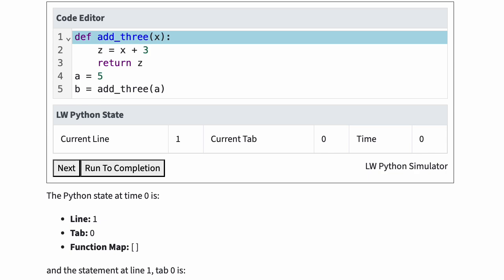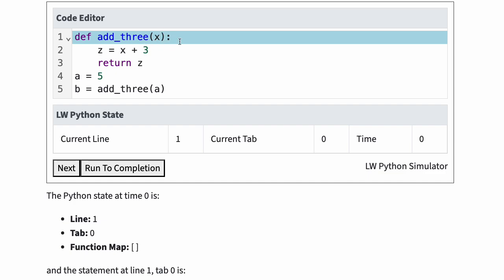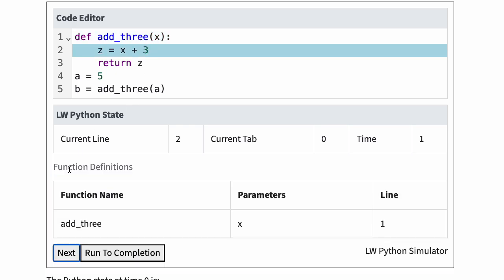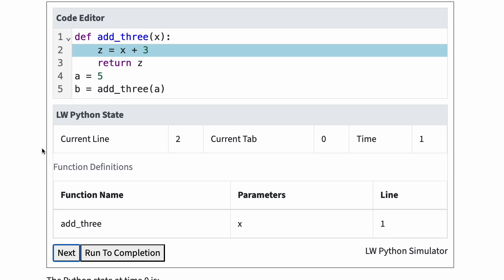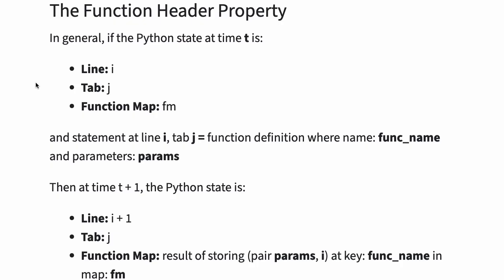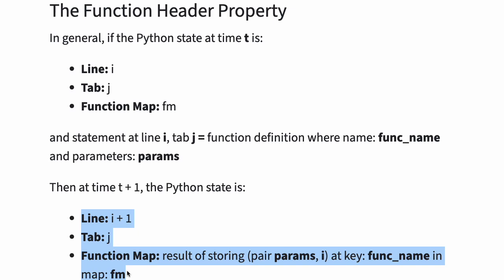Python Functions: Recording the Function Header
When LW Python sees the function header, it is recorded in the Function Map.